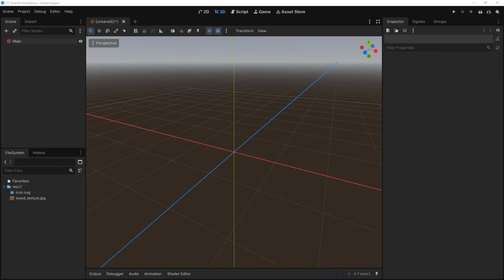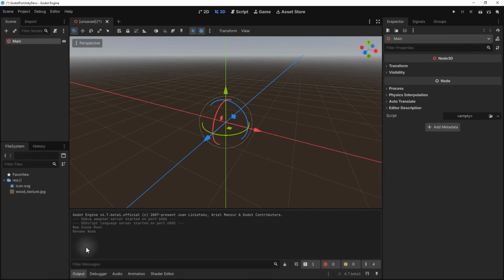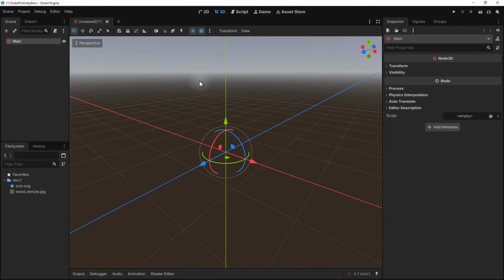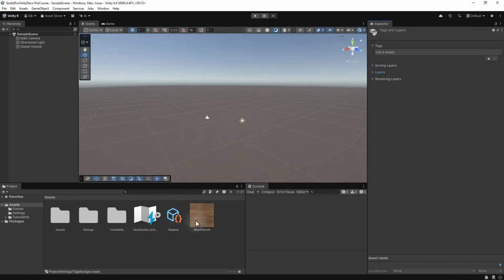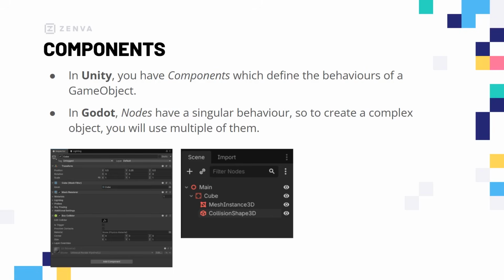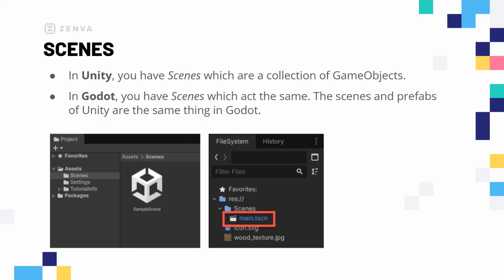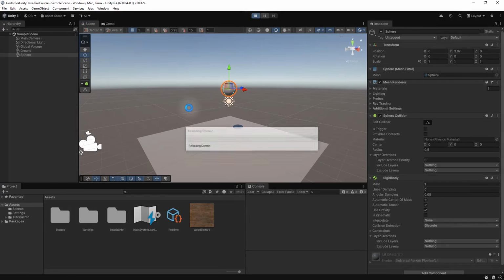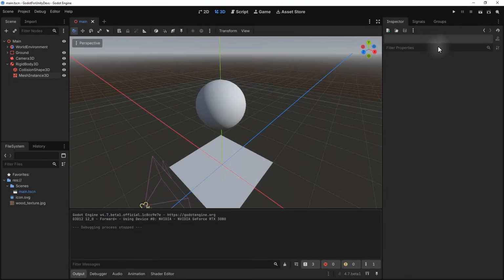Godot for Unity Devs: The Editor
Coming to Godot from Unity? This video walks through how the Godot editor maps onto Unity concepts, and how the engine's node-based scene system differs from GameObjects and components.

We start with a side-by-side tour of the Godot editor: docks vs windows, the scene dock, inspector, file system, output, the built-in script editor, and Godot-specific panels like signals, groups, and the import dock. For each, we point out which Unity panel it mirrors and where the workflows diverge.

Then we get into nodes and scenes. Where Unity puts behavior on a single GameObject through components, Godot composes objects from multiple single-behavior nodes parented together. We rebuild a simple physics sphere in both engines so the contrast is concrete, and cover how prefabs and scenes relate in Godot's unified model.